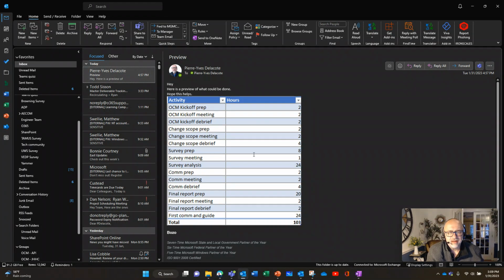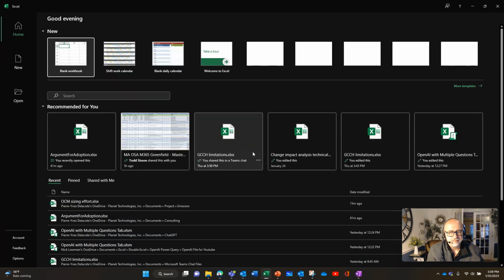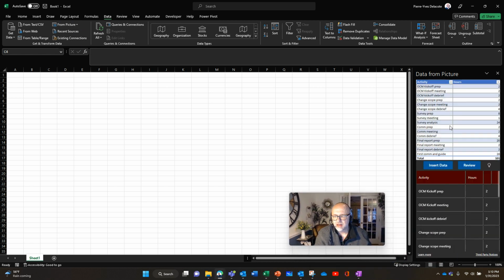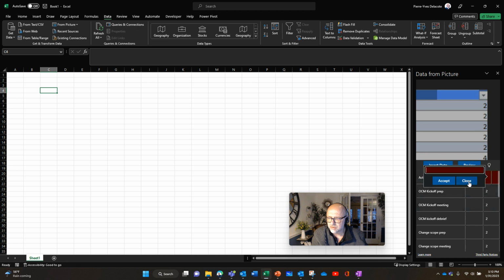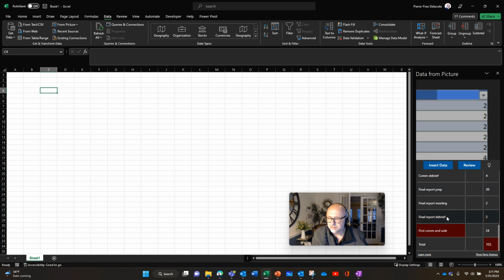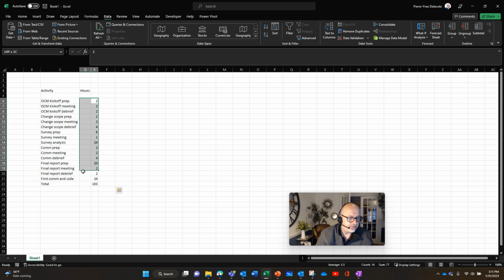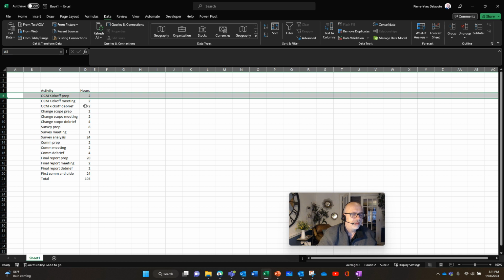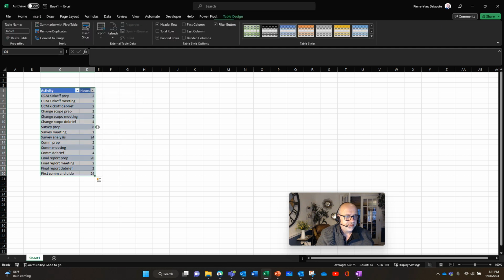Importing an image in Excel